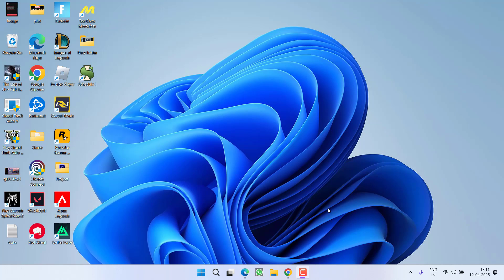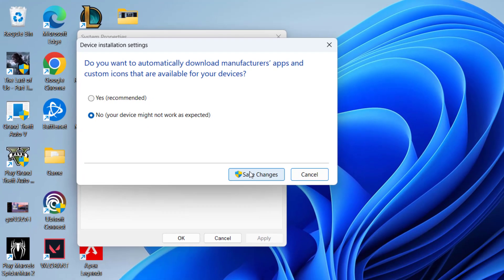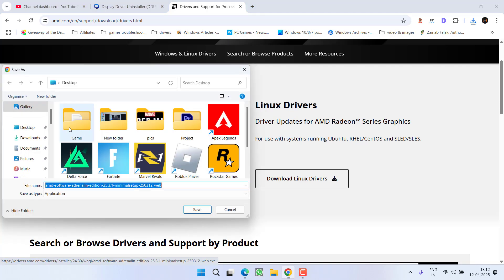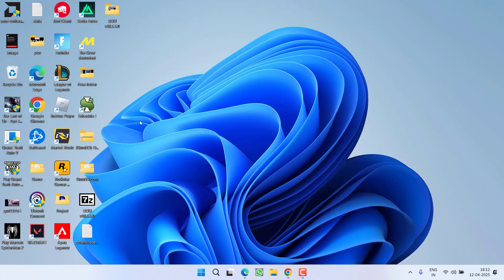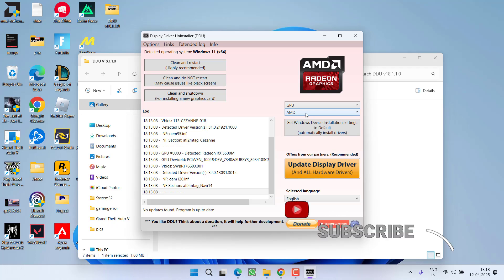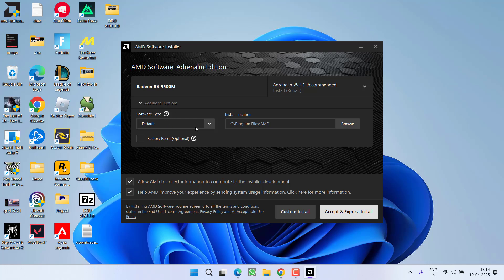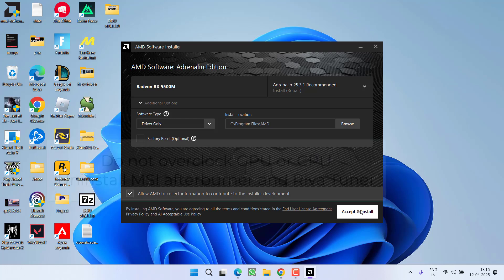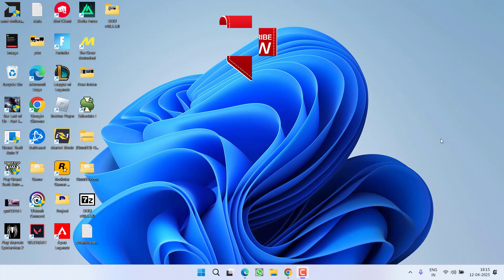AMD software has detected that a black screen or crash has occurred in your system Fix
Fix AMD software has detected that a black screen or crash has occurred in your system. Its a black screen bug and can easily be fixed by following this tutorial
Make sure to listen to the last as i have shared important information at the end